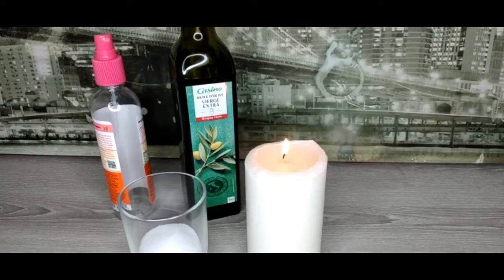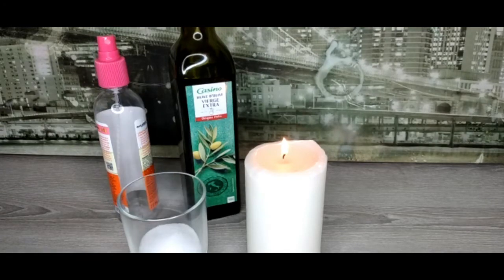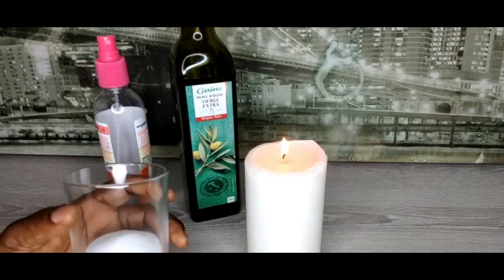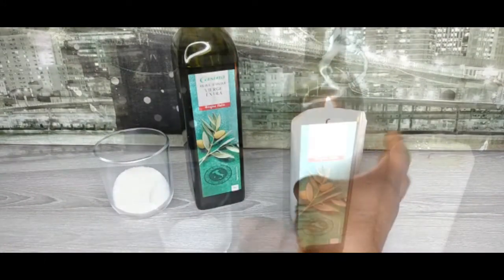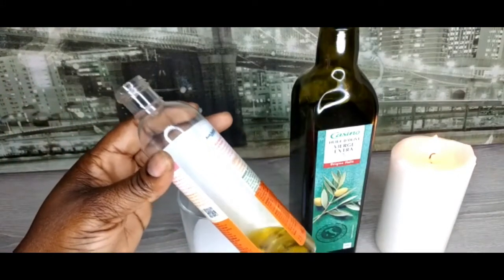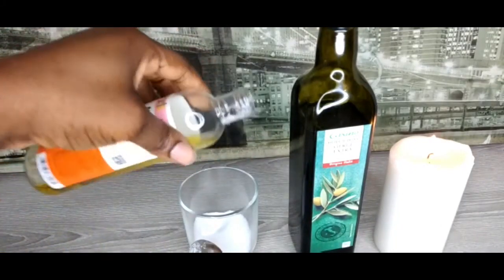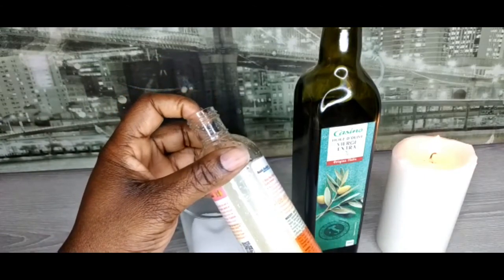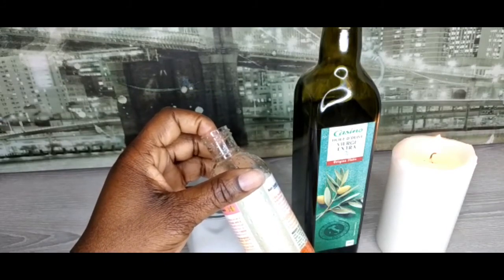How to pray With salt when you are facing difficulties in life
howtopraywith saltWhen you are facing difficulties#

However what ever we are facing in life God is the one you can call anytime anywhere any day God has given us the grace to talk to him in prayer we all facing challenges in life all you need to do is to pray to him

Olive oil
And salt
Can do the
Magic
For your
Prayers